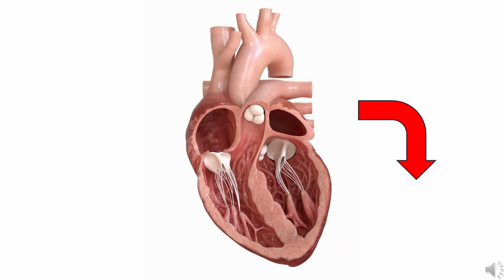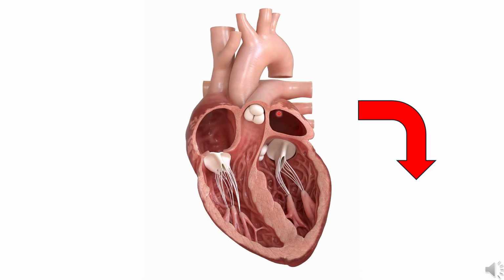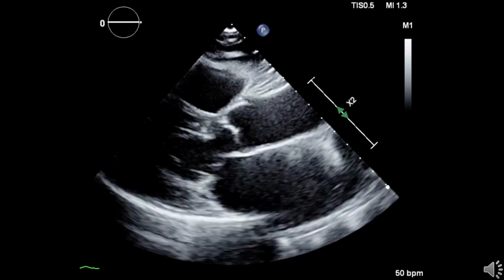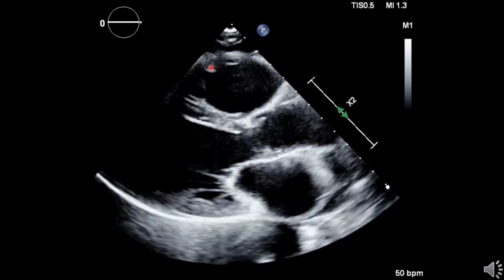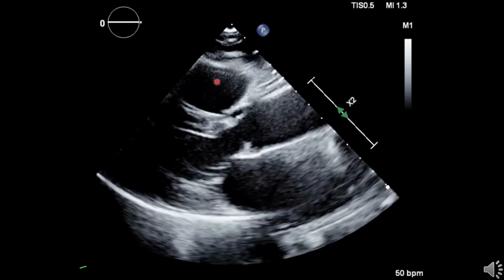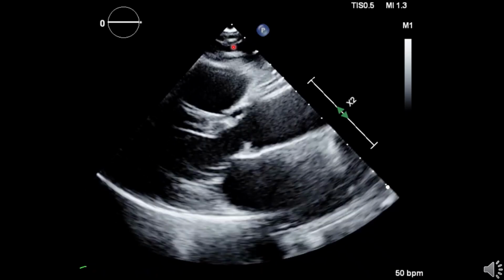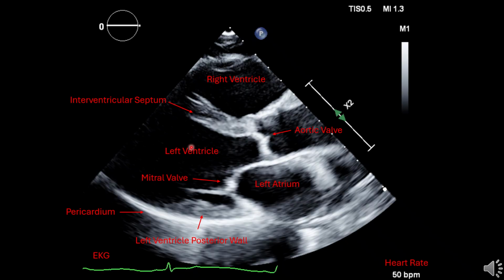Cardiac Sonography (Echocardiogram) Basics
This video is intended for students that have just been accepted into a cardiac sonography program.